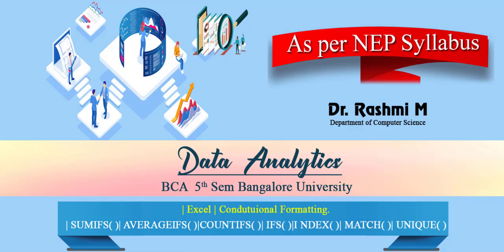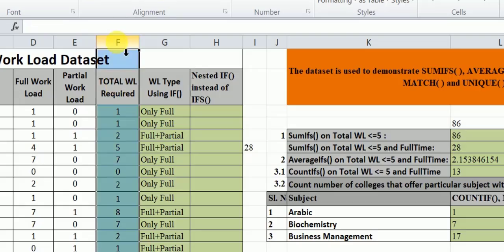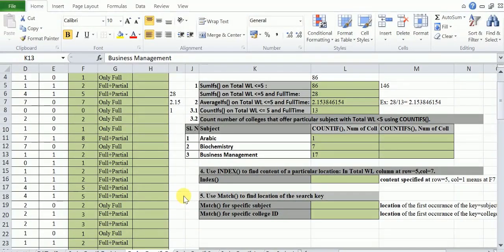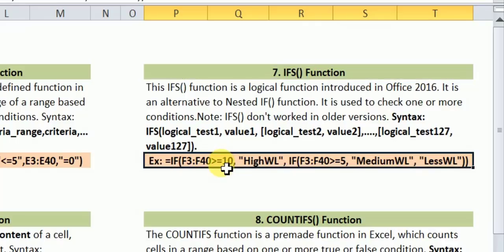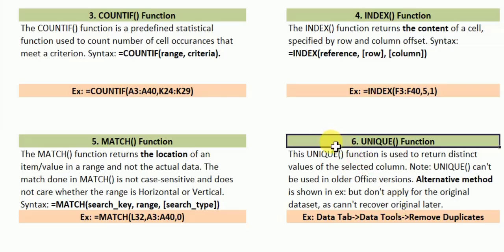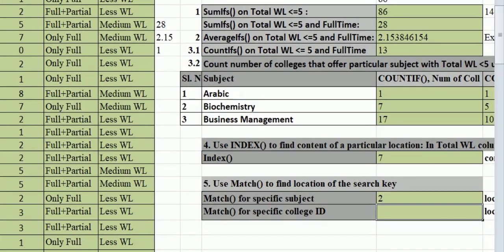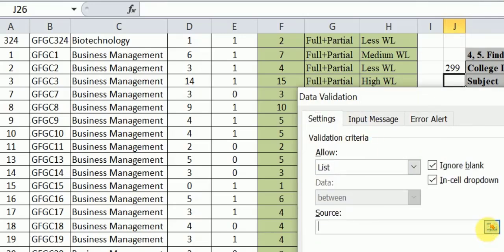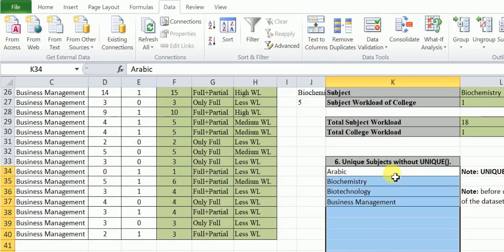Title: Data Analytics |SUMIFS()| AVERAGEIFS()|COUNTIFS()| IFS()|I NDEX()| MATCH()| UNIQUE()|English